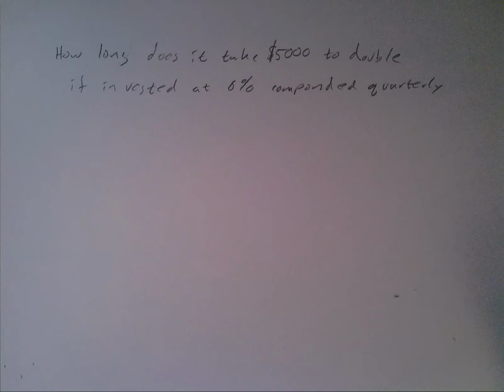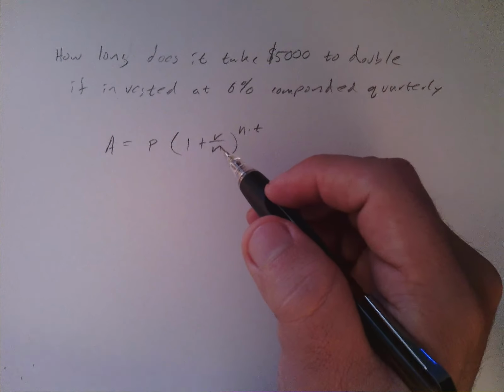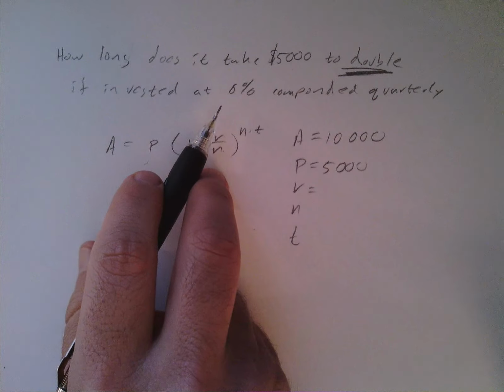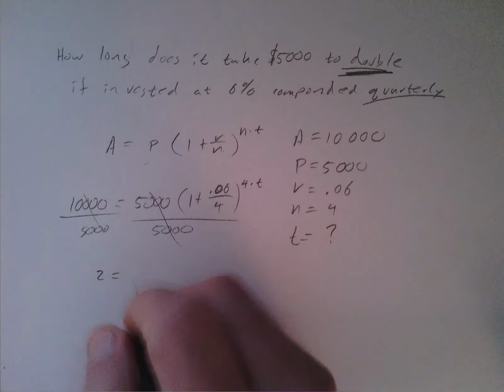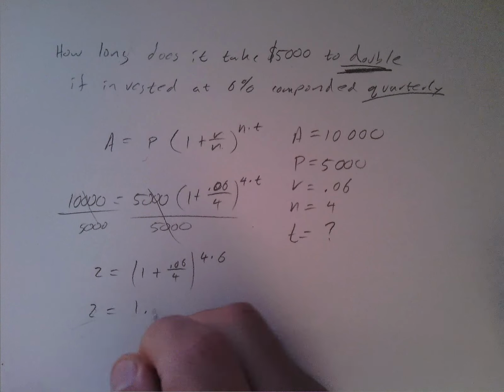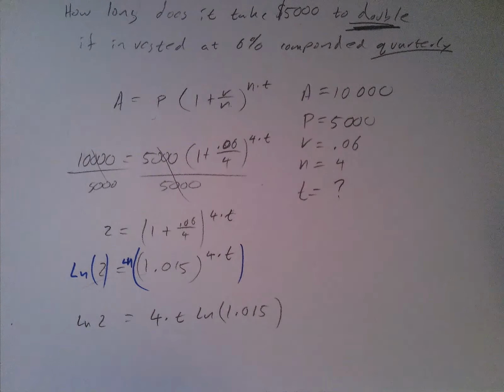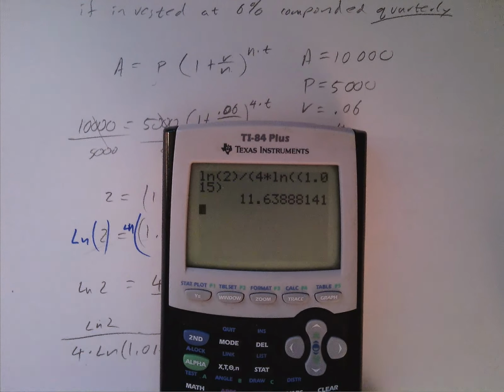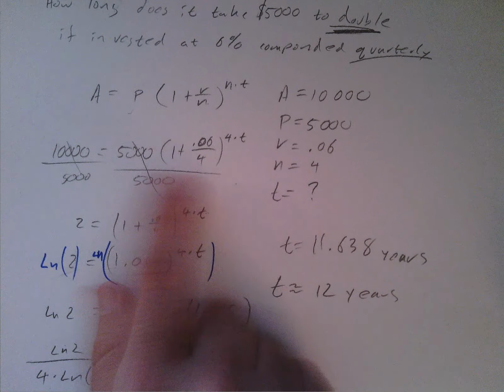Compound interest HW problem